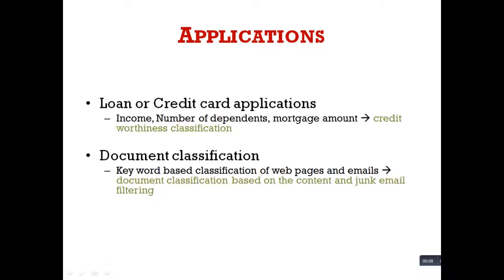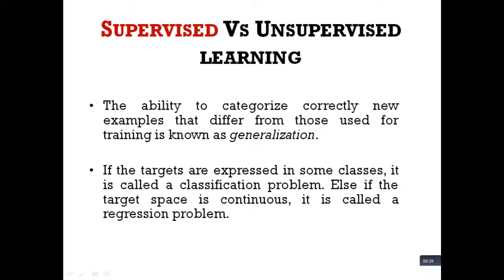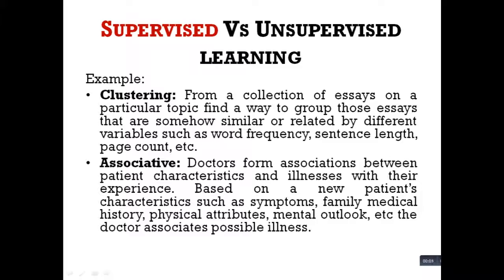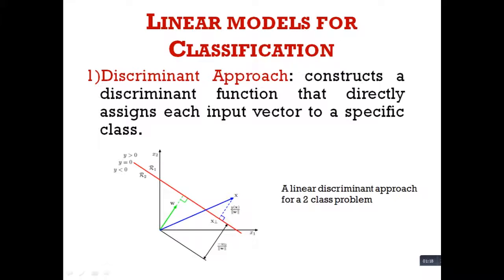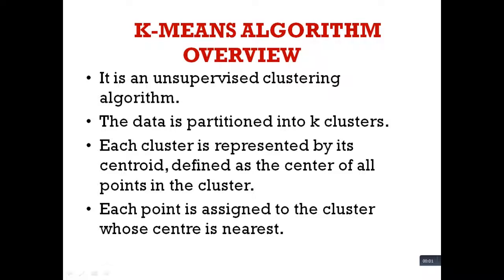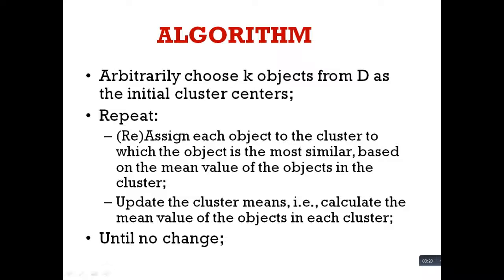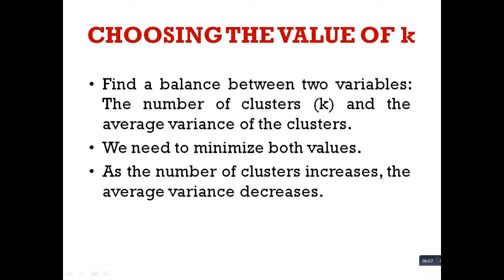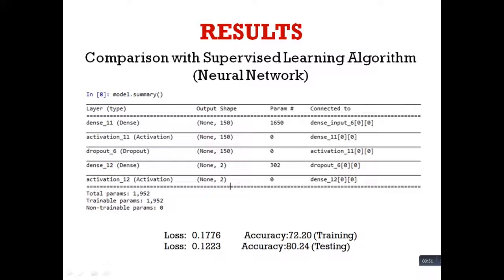Pattern Recognition Audio Slide Presentation